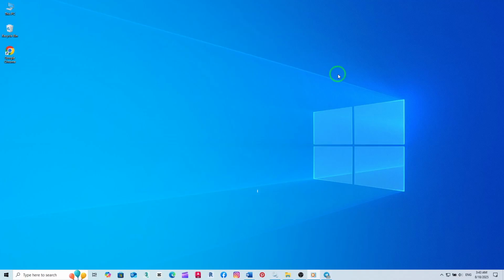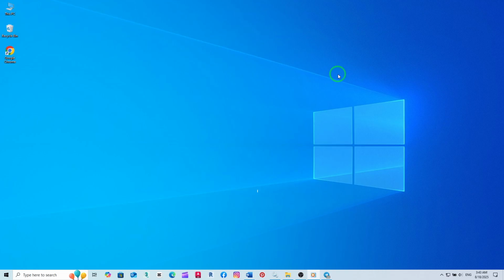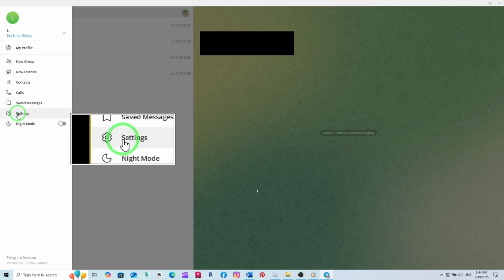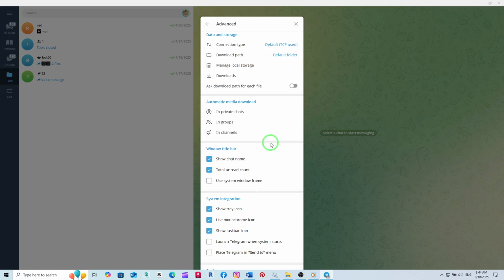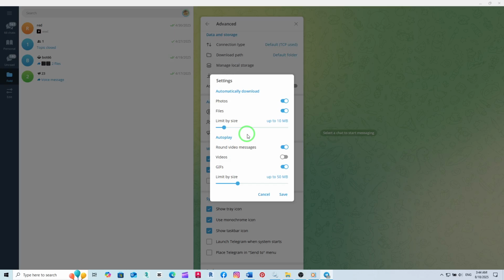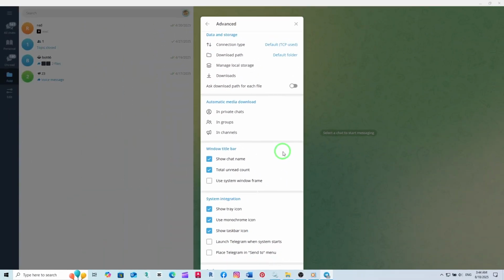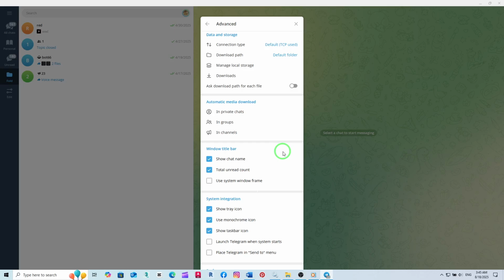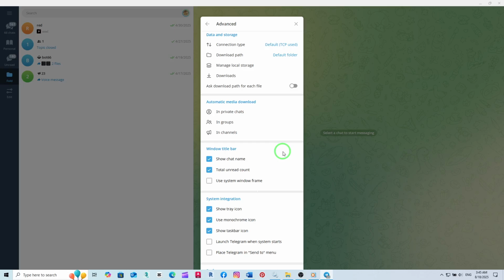How To Enable Videos Auto-Download From Groups On Telegram App On PC (New Update)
Learn how to enable videos to auto-download from groups on the Telegram app on your PC with the latest update. This quick guide helps you save time and ensures your videos are downloaded automatically without any hassle.

1. Open Telegram app

2. Tap the three lines in the top left corner of the screen

3. Click on Settings, then Advanced

4. Click on In Groups, check Videos-
Timeline:
00:00 Start
00:12 How to do it
01:05 End